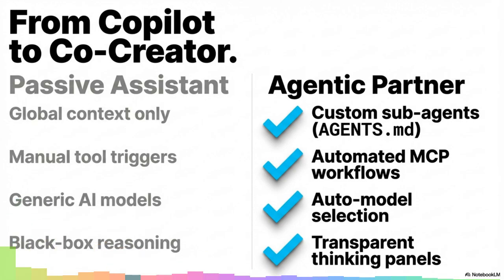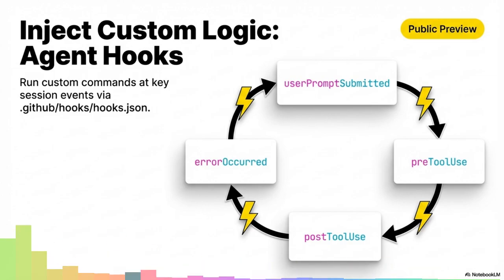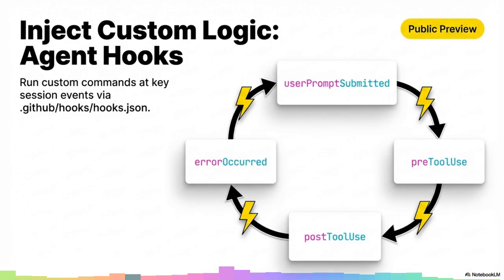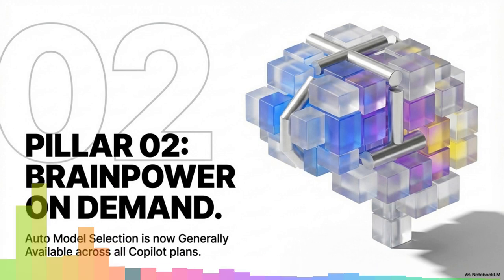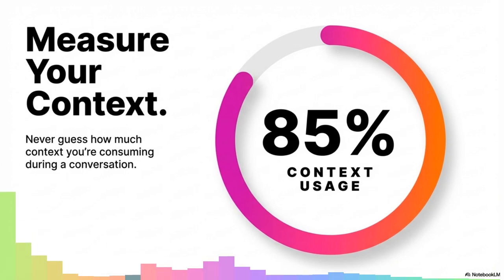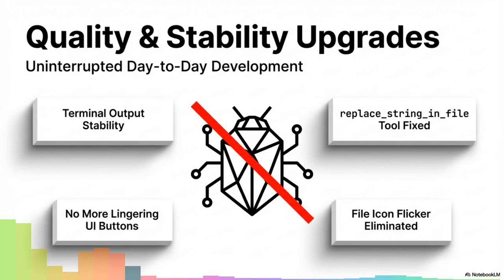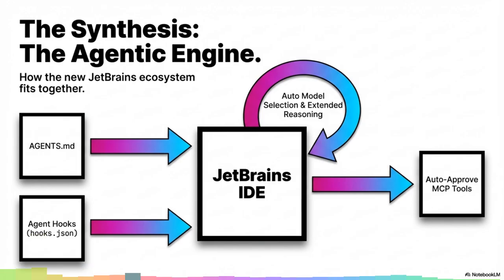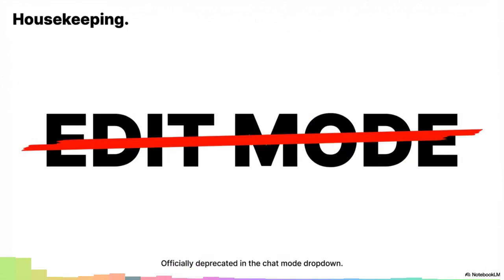(Podcast) The Rise of Agentic Coding with GitHub Copilot and JetBrains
Welcome to the show where we talk about the future of software engineering! 🚀 Today, we are breaking down the massive update that just turned your JetBrains IDE into an agentic powerhouse. GitHub Copilot has officially graduated custom agents, sub-agents, and the plan agent to General Availability, and it's a game changer for your daily workflow. 💻✨
In this episode, we explore the world of "agentic" capabilities. Imagine having specialized AI assistants tailored to your specific project conventions—now possible with the new support for AGENTS.md and CLAUDE.md instruction files! 🤖 We also get into the nitty-gritty of Agent Hooks (now in public preview!), which let you run custom commands through a hooks.json file at key moments like pre-tool or post-tool use. Total automation is finally here.
Want to see how the "brain" works? We discuss the new Thinking Panel for extended-reasoning models and how you can now configure thinking budgets. 🧠 Plus, we cover the General Availability of auto model selection, the new context window usage indicator, and the /memory command that gives you instant access to your instruction settings.
From smoother sign-in flows and a more responsive chat layout to better support for Windows ARM platforms, this update is packed with quality-of-life improvements designed to keep you in the flow. 🛠️ Join us as we dive into how these new features make GitHub Copilot not just a helper, but a true autonomous collaborator in your IDE.
Source Attribution: GitHub Changelog, "Major agentic capabilities improvements in GitHub Copilot for JetBrains IDEs" (March 11, 2026).